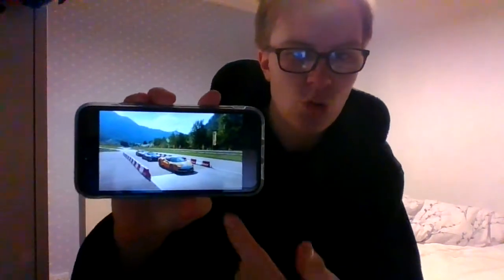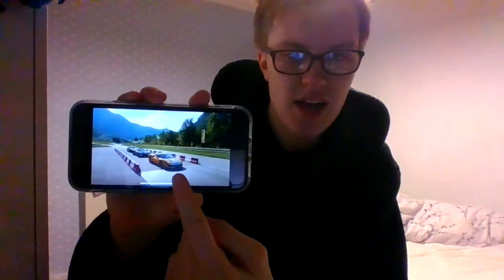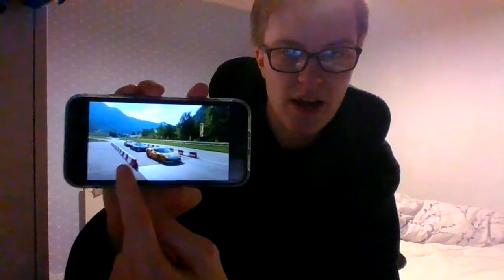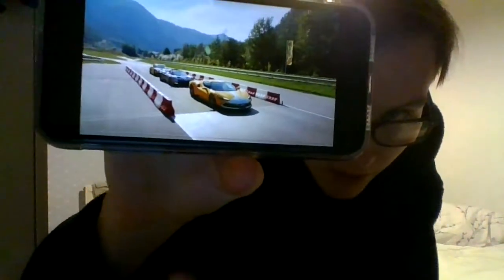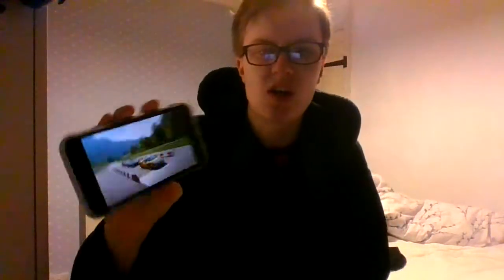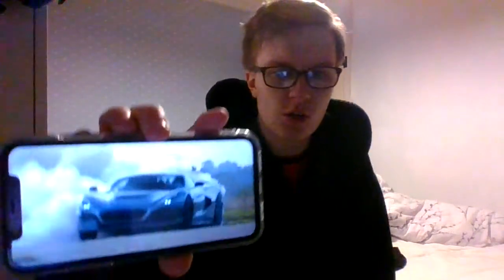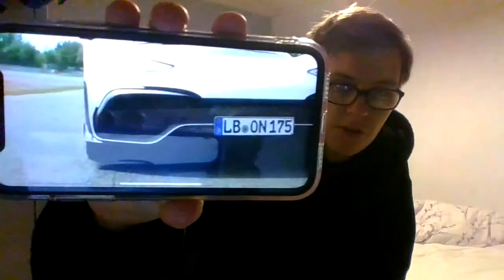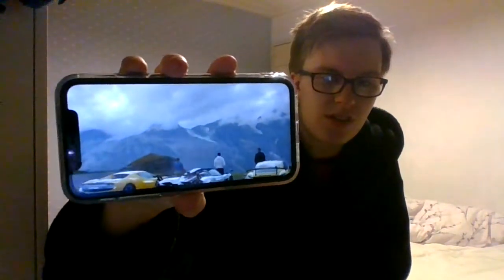Brand New!!! Top Gear Series 33 Good or Bad?